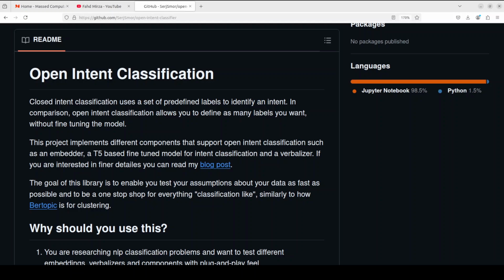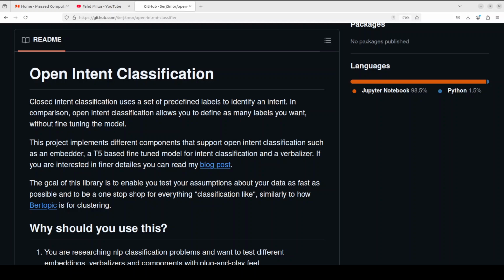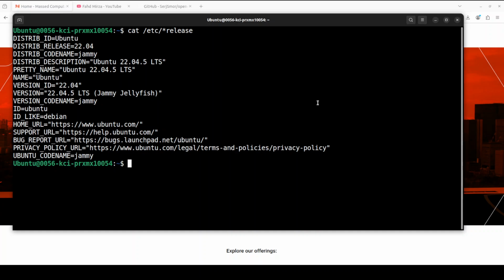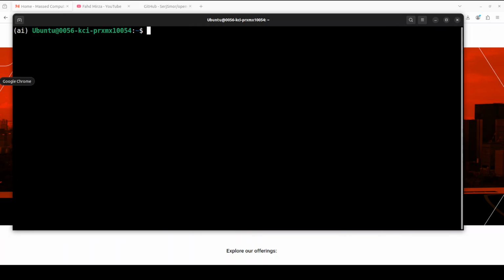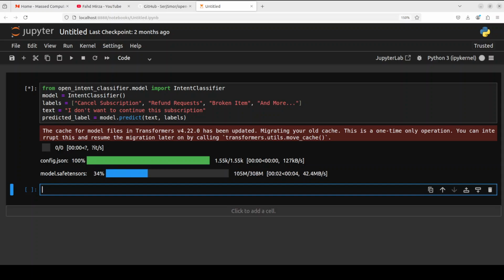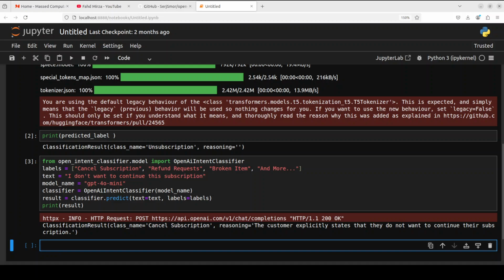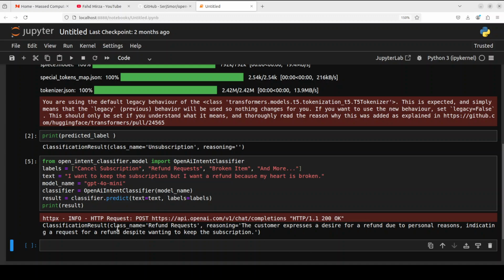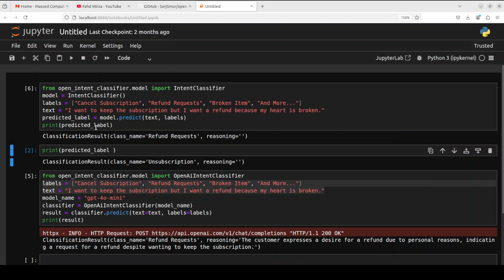Open Intent Classification - Identify Message Intent with AI - Install Locally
This video shows how to locally install Open Intent Classification, which is project that enables identification and classification of an intent of a message with dynamic labels.